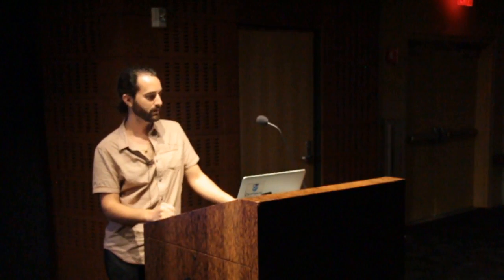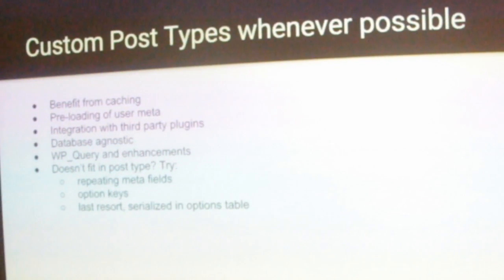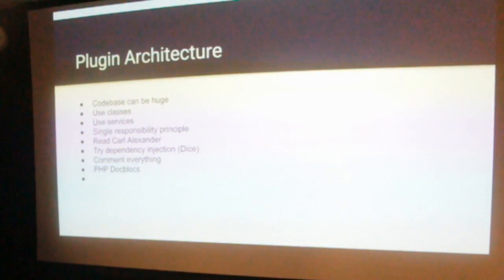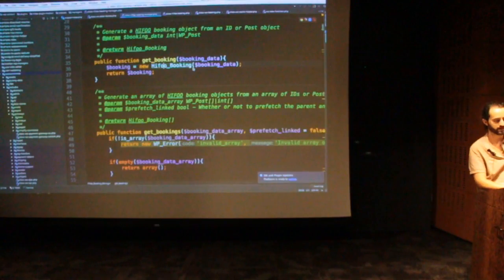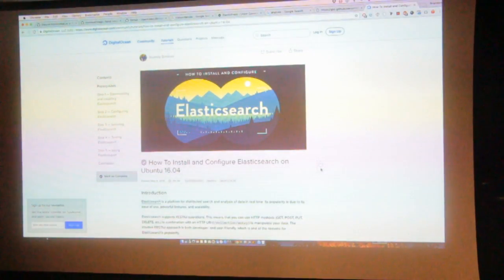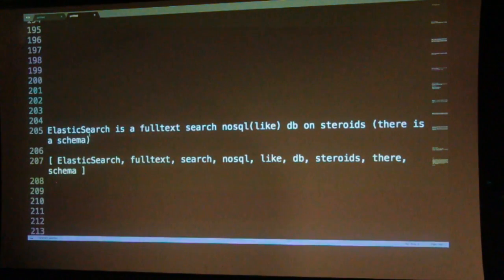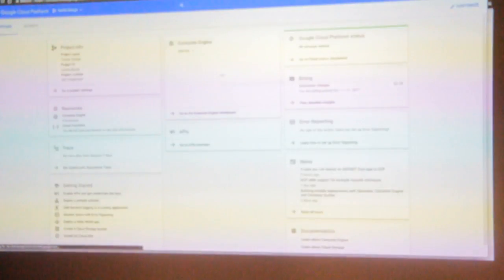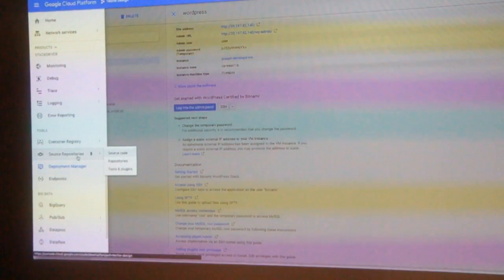How to Write WP Code That Scales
Description:
Stop me if this sounds familiar... you're adding some code to a WordPress theme or custom plugin when your client or boss asks you, "we're expecting a few hundred thousand visitors to the site. That won't be a problem, right?"

If your answer is "I think so?" or "hopefully!" then this meetup is for you! Don't rely on your server resources to handle a massive influx of users alone. Yaron Guez of Trestian will go over coding techniques that you can utilize to make sure your code scales including:

• Caching
• WP_Query optimization
• Transients
• Custom posts vs. Custom tables
• And more!